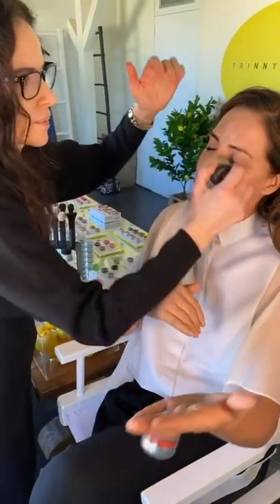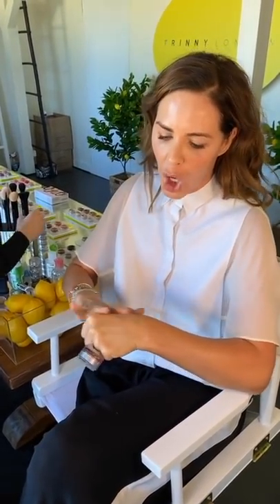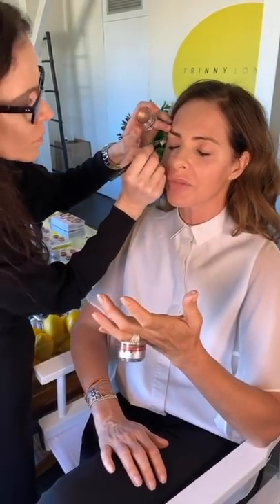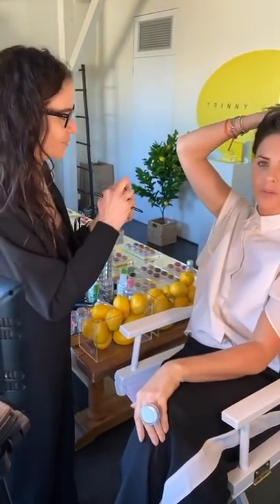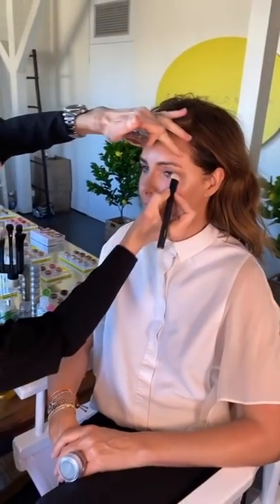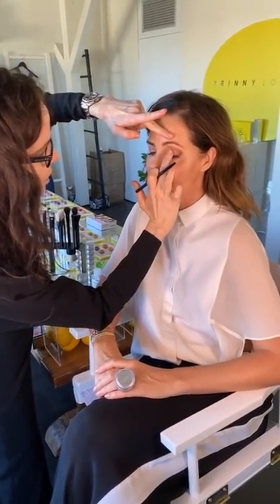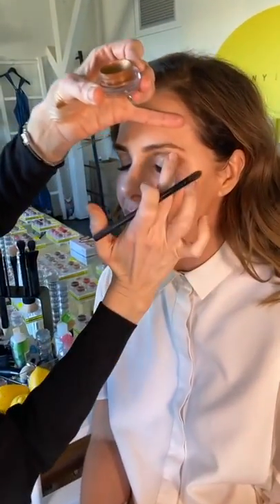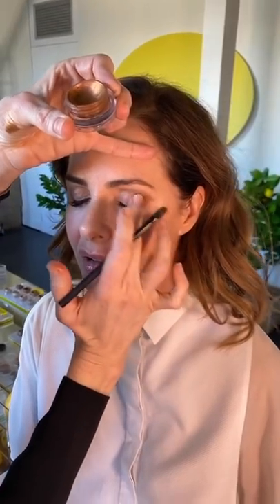Makeup Masterclass: with Rae Morris | TRINNY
Join Trinny Woodall as she gets her makeup done by the talented Rae Morris.

Rae uses Trinny London products to create a glorious golden eye and adds a pop of coral nude on the lips and cheeks.